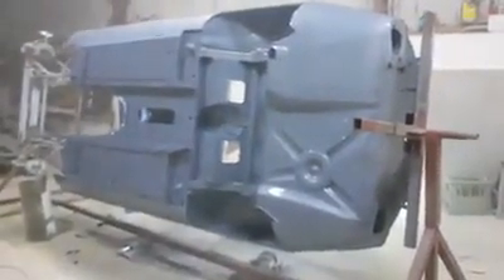E Type Paint. Episode 23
Underside painted. Time for dinner